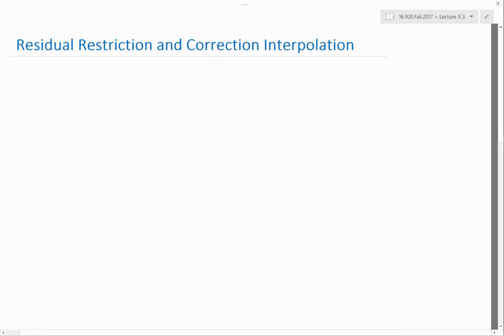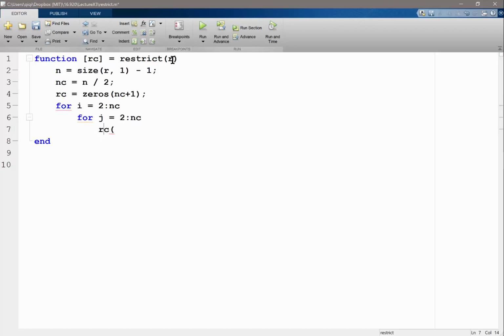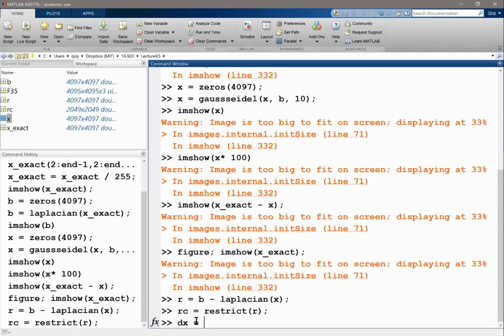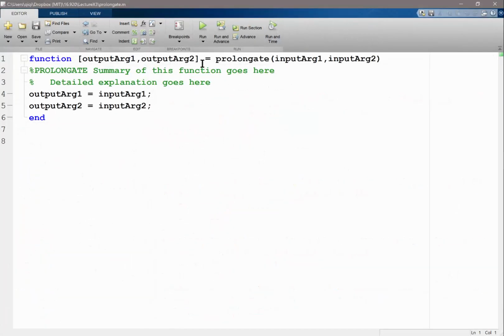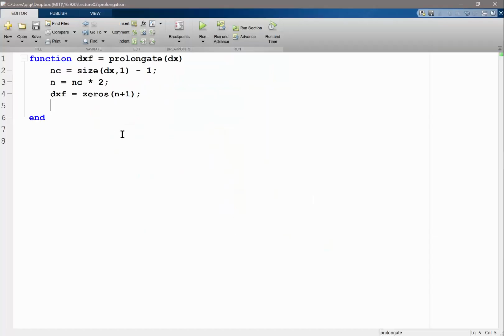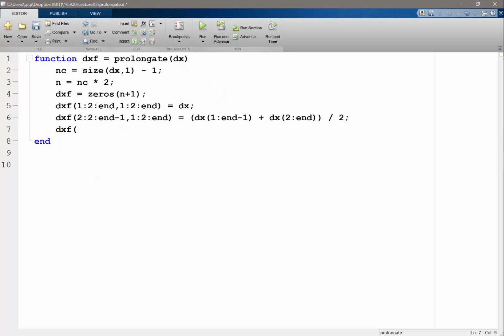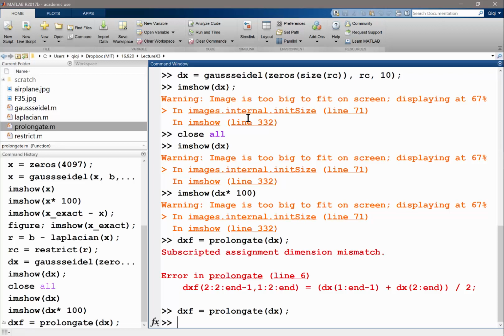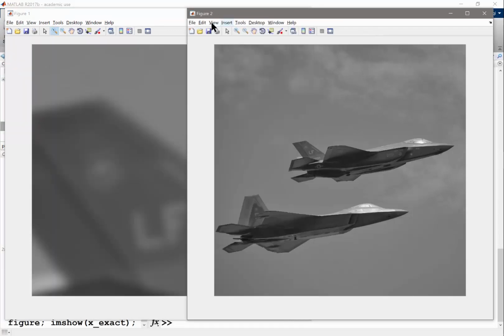Restriction Coarse solution and Prolongation in multigrid